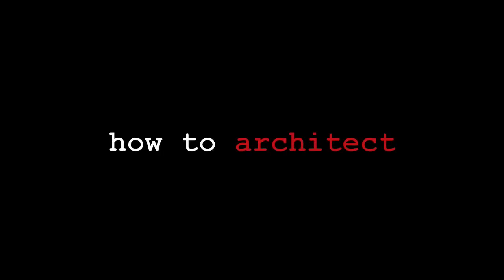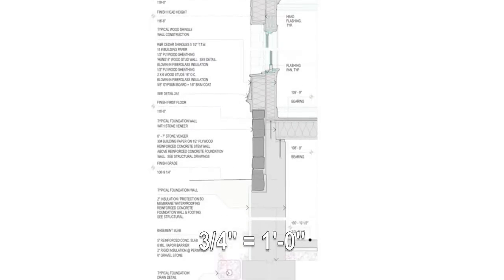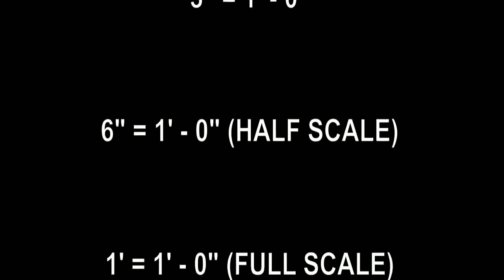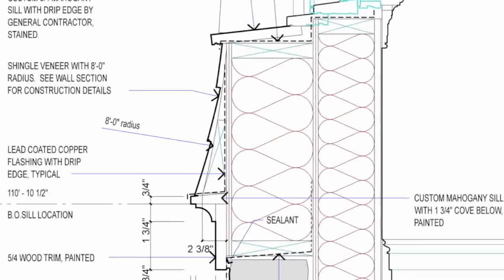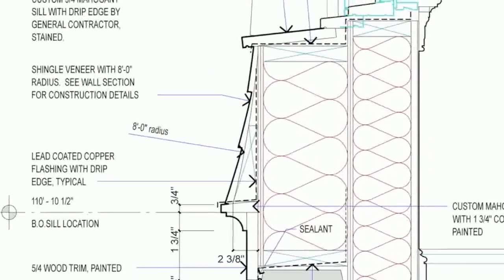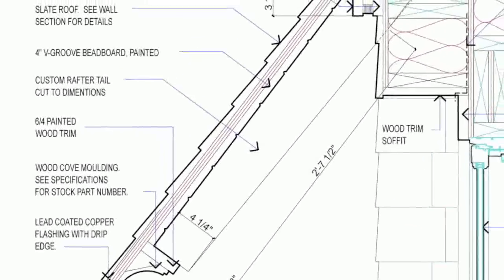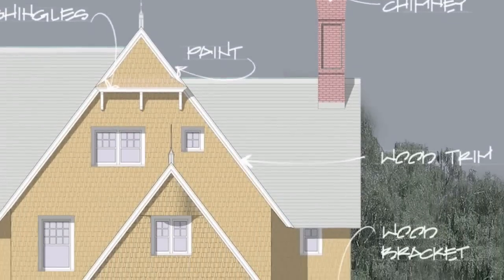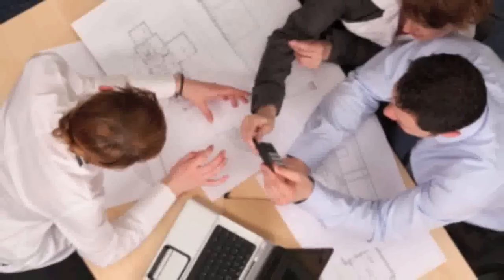How to draw like an architect, pt.4 - The Detail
Take a look at two construction details to see how they are drawn and what kind of information they contain that's helpful to the contractor